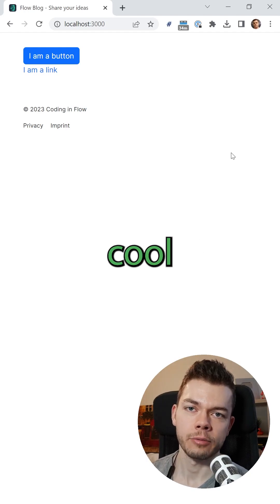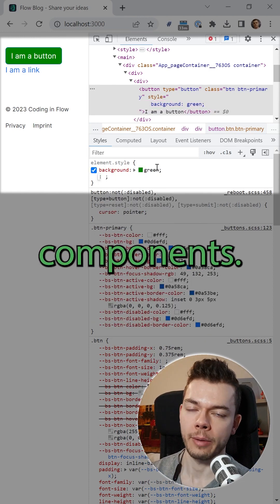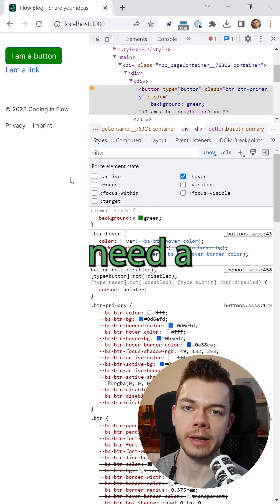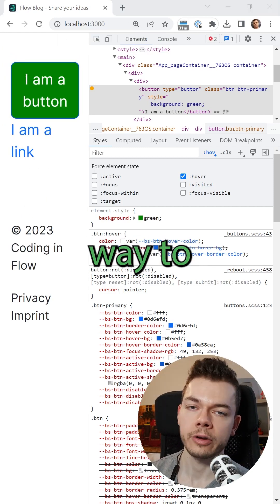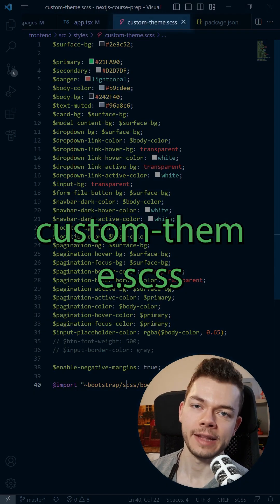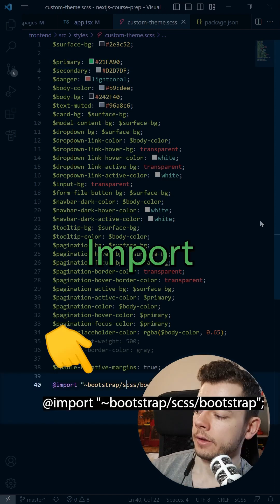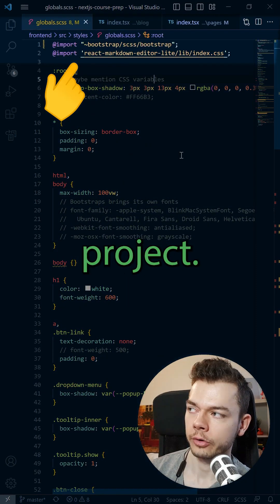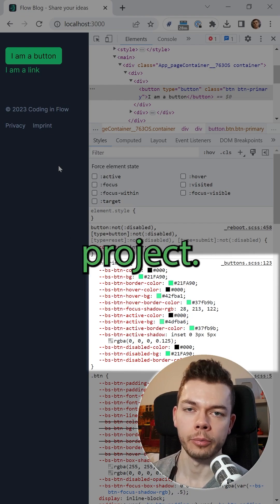How to Customize Bootstrap (Colors) With Sass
How to customize Bootstrap (in React) by overriding Sass/Scss variables.